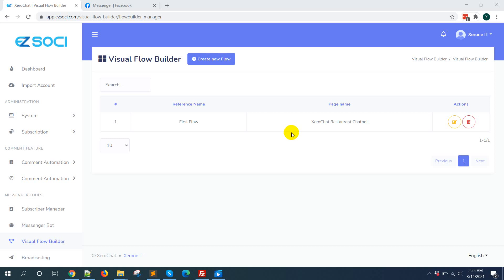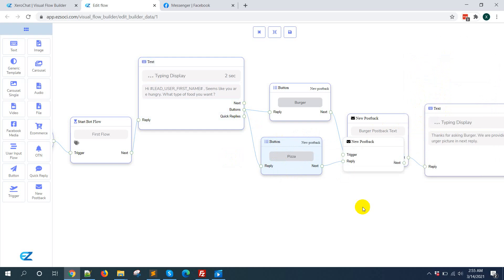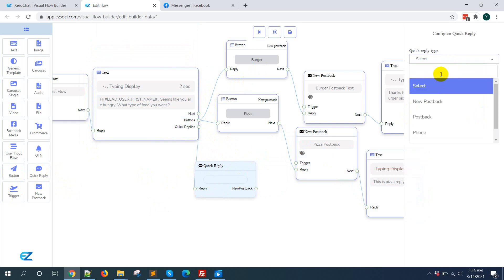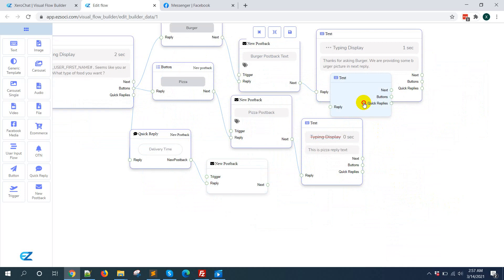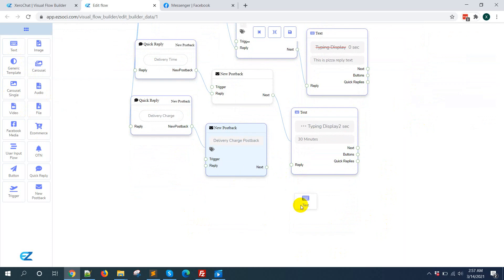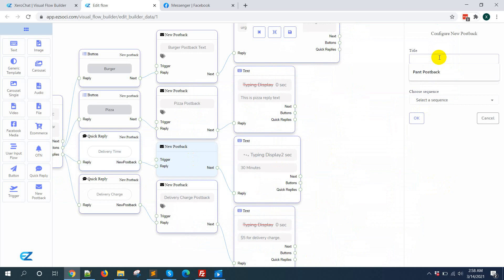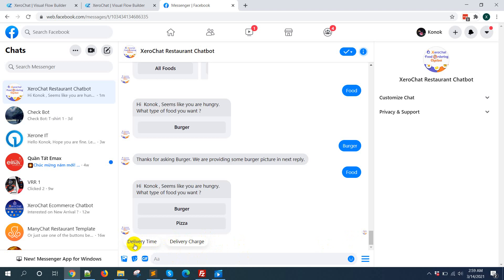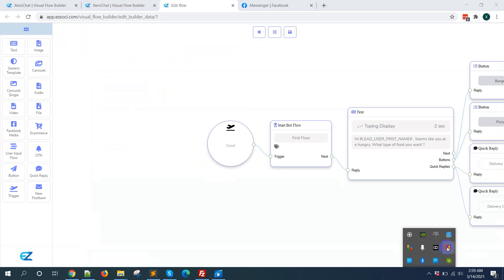XeroChat Flow Builder - Quick Reply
XeroChat Flow Builder is for creating Facebook Messenger BOT easily with drag & drop interface.

 XeroChat flow builder is a visual drag & drop Facebook Messenger Chat builder. It’s a must have XeroChat add-on. Flow builder make BOT building super easy with drag & drop features. You can easily visualize everything in on place. Also all component’s data is visible as live preview.

It's an add-on of XeroChat .